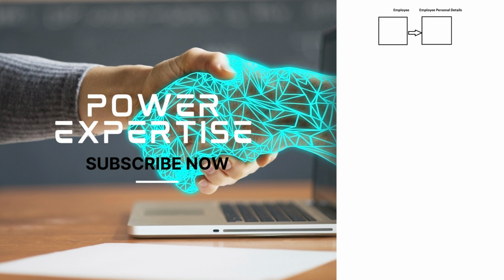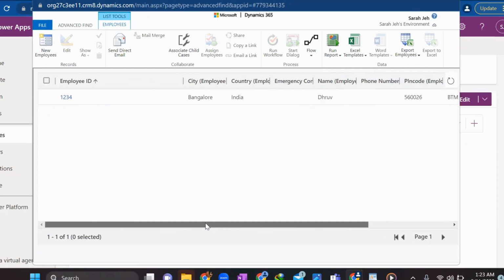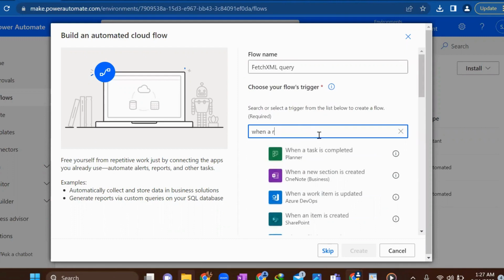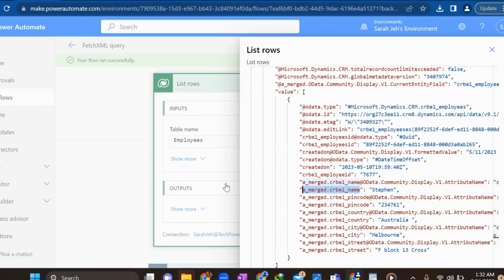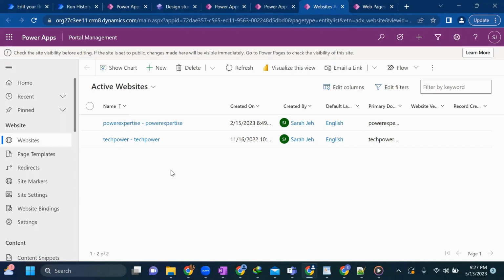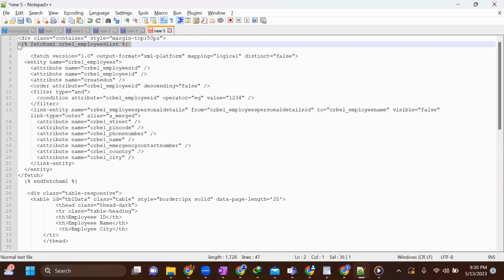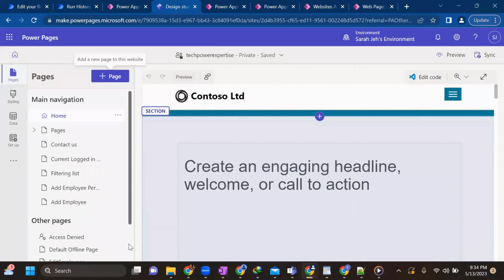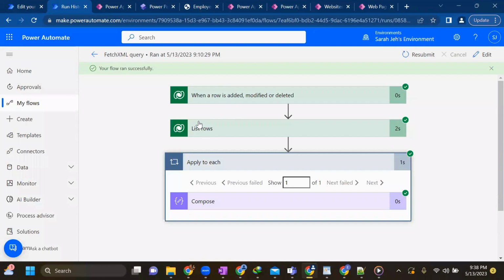Fetch 2 tables records using FetchXML in Power Automate| Show 2 tables records in 1 in Portal Pages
This video will cover :

👉How to create FetchXML query in Power Portal and link two tables records in one

👉How to get two tables records in ONE using Power Automate FetchXML Query

👉Power Portal get columns from multiple tables and show it in Single table with custom script

You can get the  complete code in my comment section:

 Learn PowerApps, Power Automate and Power Portal Page in one-to-one session
Get assistance on your project .

Charges are applicable as per requirement.